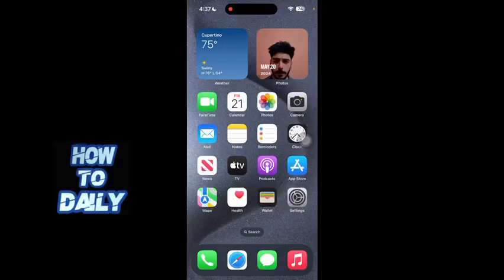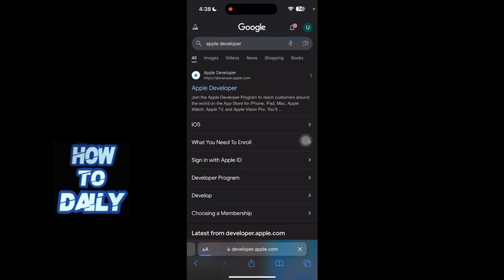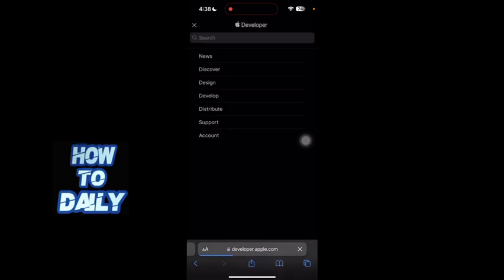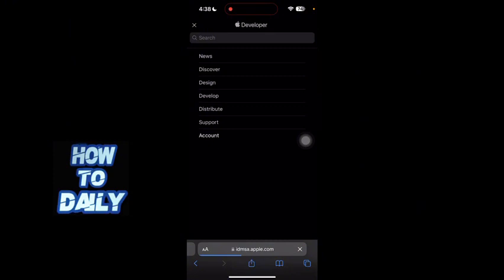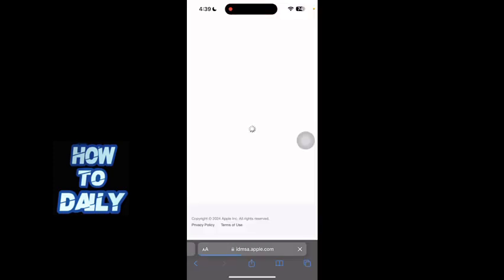How to Easily Get IOS 18 Developer BETA in June 2024! (Full Guide)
I’m this video, we eill show you how to easily get the iOS 18 Developer Beta on your iPhone in 2024! We'll guide you through the process, explaining what you need to know and how to avoid any pitfalls. Get ready to experience the future of iPhone! Let’s get started!

Important Note: although this procedure is completely safe, Installing beta software can always be risky. Make sure to back up your device before proceeding.